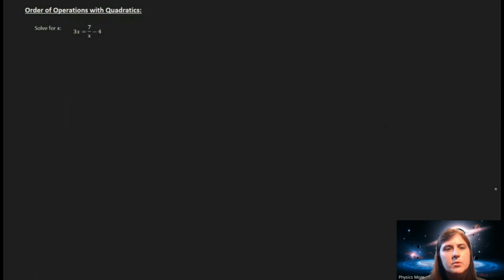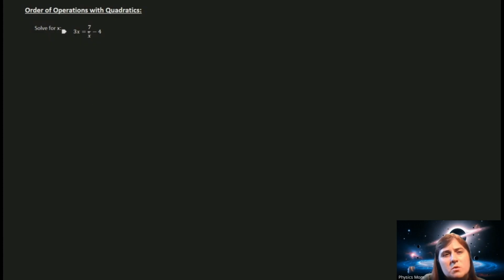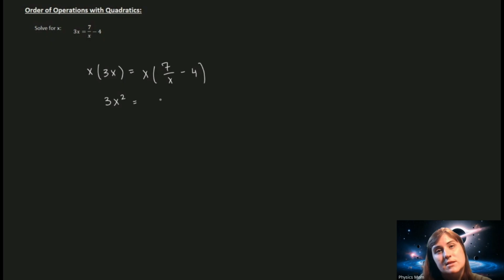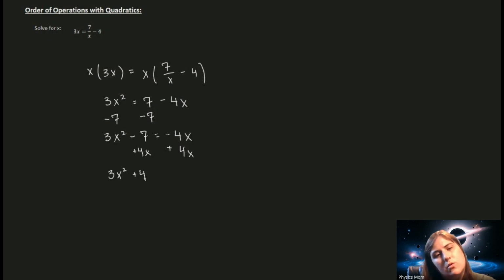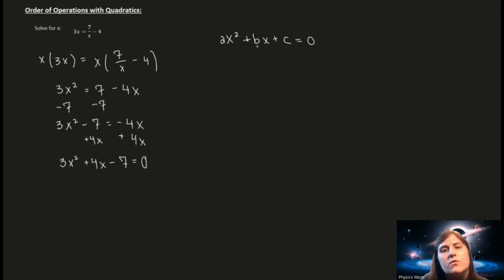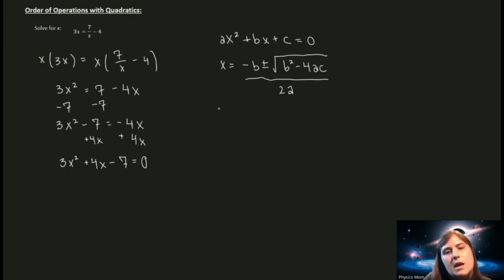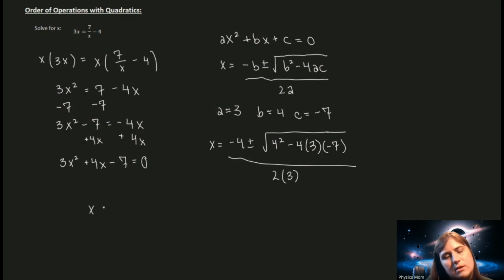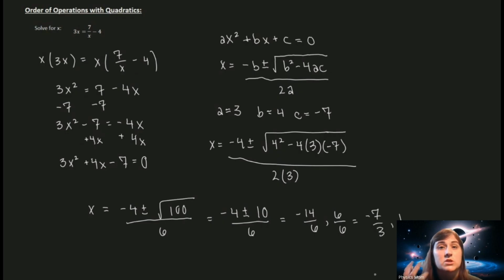Order of Operations with Quadratics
An example walkthrough of how to solve a trinomial quadratic using order of operations and the quadratic formula.